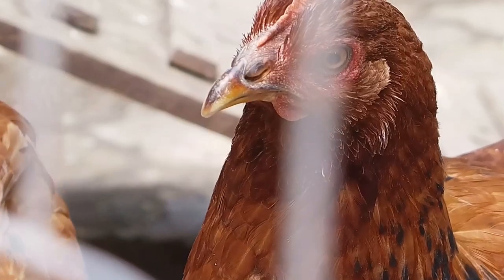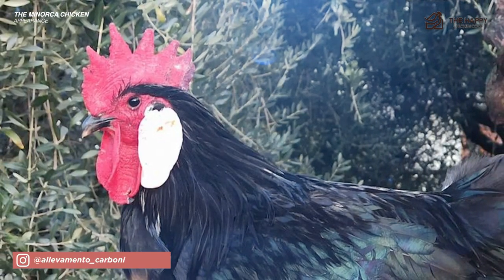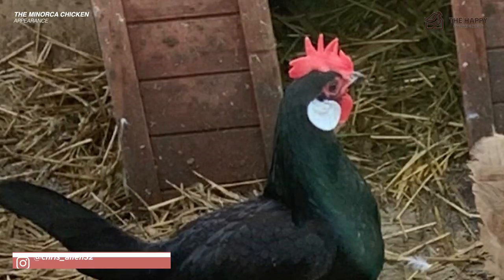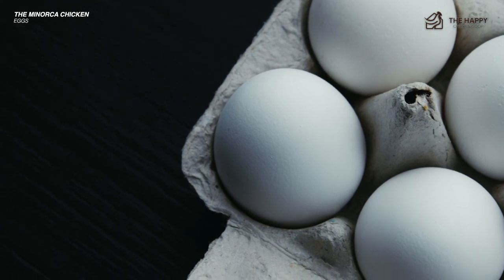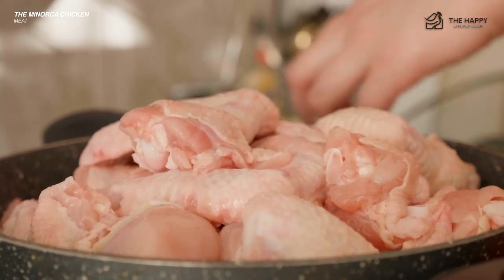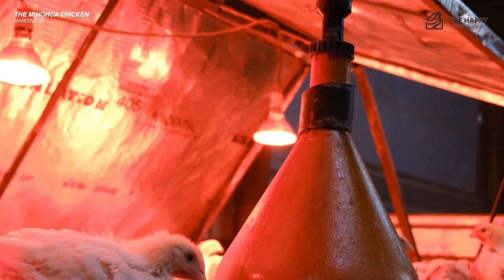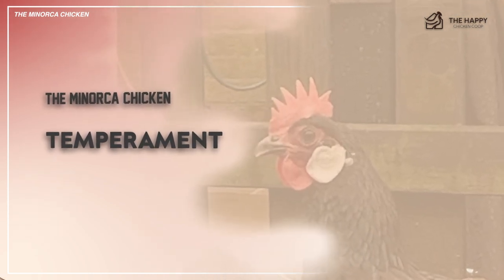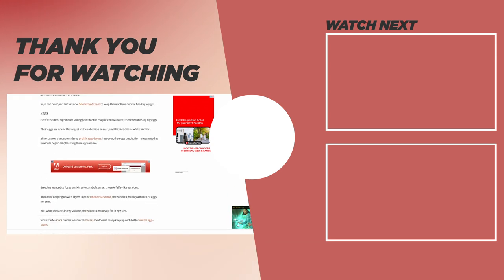All About Minorcas: Dive Deep into this Unique Chicken Breed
Welcome to another episode on The Happy Chicken Coop!

Today, we're exploring the elegant and lively Minorca chicken breed.

Originating from the Mediterranean, the Minorca boasts not only a unique appearance but also a fascinating history.

Whether you're considering adding this breed to your flock or just love learning about different chicken varieties, this video has got you covered.

We'll discuss their temperament, care needs, egg-laying capabilities, and much more.

Discover why many poultry enthusiasts are enamored by the captivating charm of the Minorca.